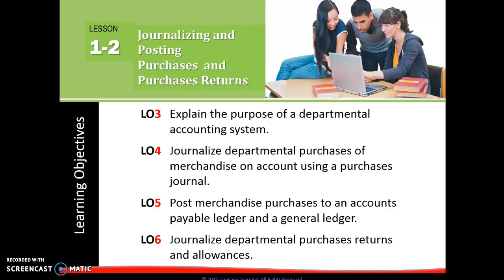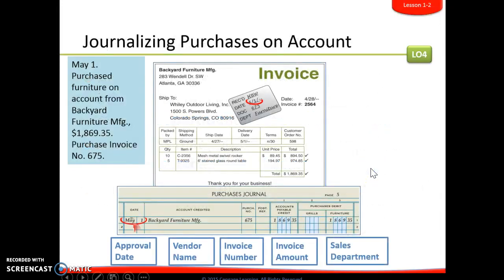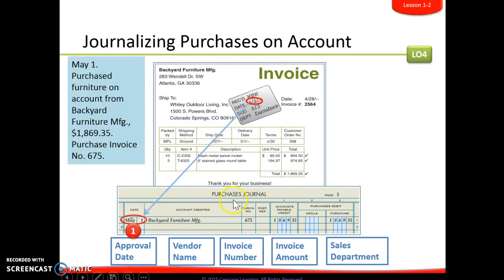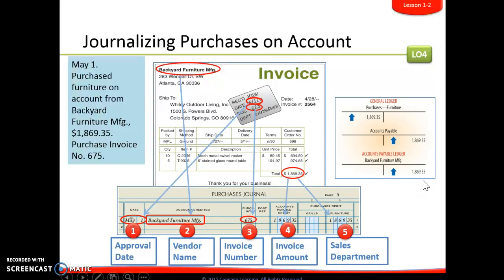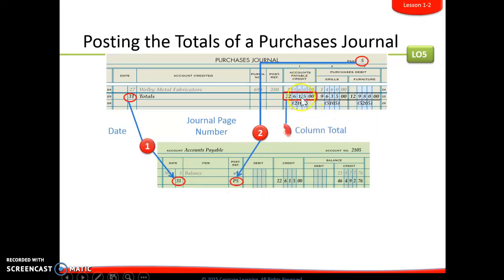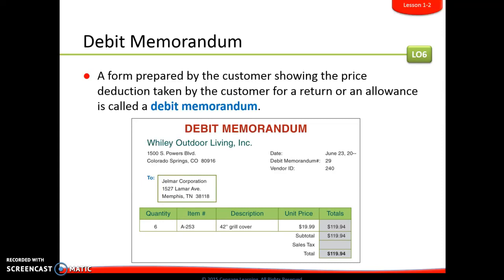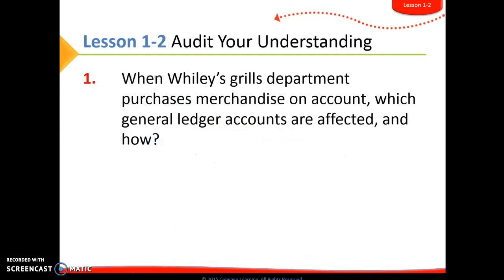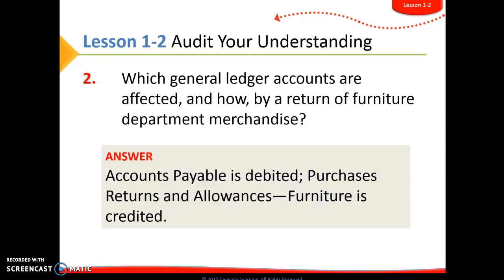1-2 Lecture (Accounting II)